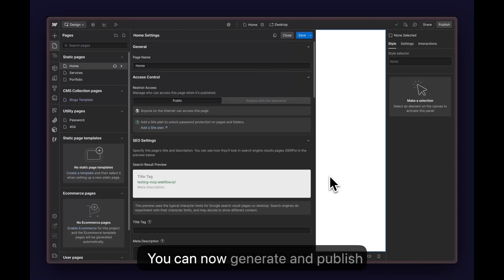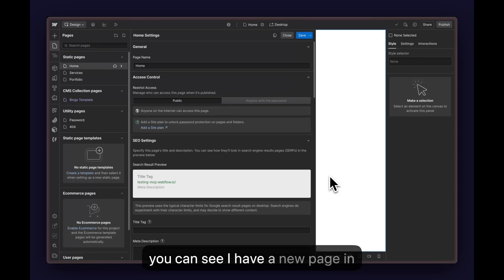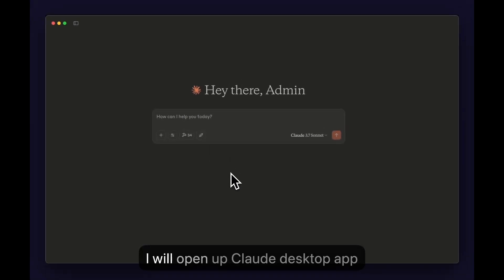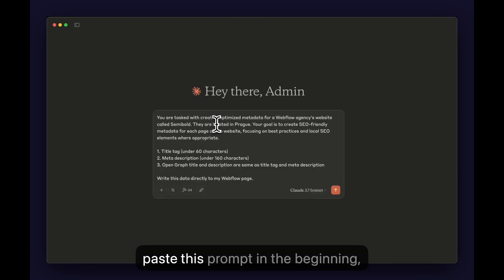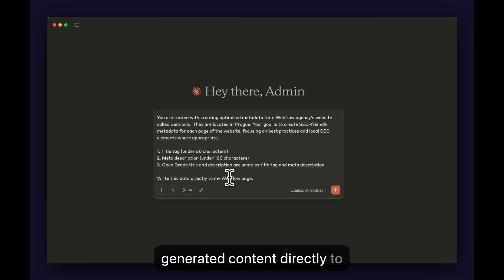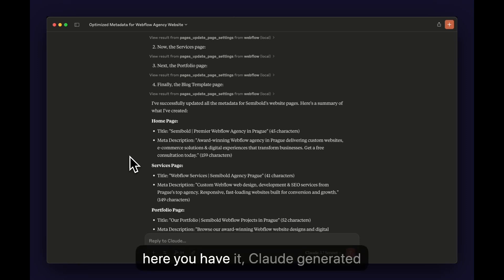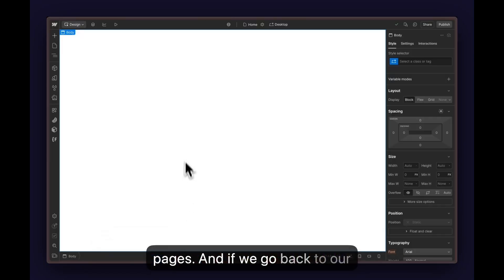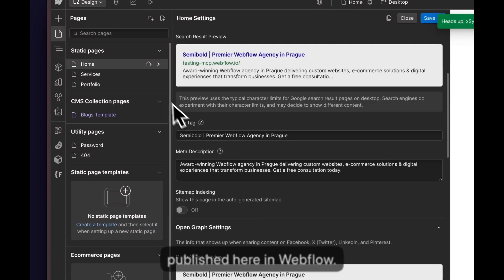Webflow SEO Metadata in Seconds with Claude AI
In this quick tutorial, I show you how to leverage Claude AI to automatically generate and publish SEO metadata directly to your Webflow pages with zero manual work. This is a game-changer for anyone who manages Webflow sites and wants to save time while improving their SEO.

No more tedious copying and pasting of metadata between tools - Claude analyzes your page content, generates optimized titles and descriptions, and publishes them directly to Webflow in seconds